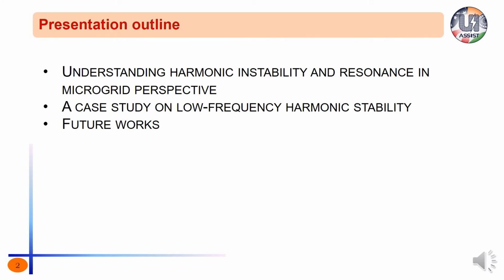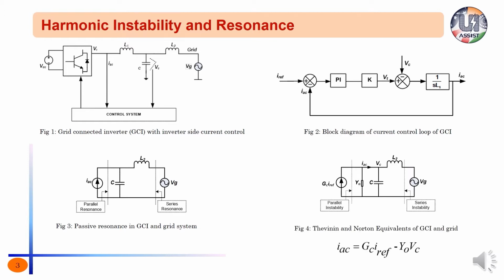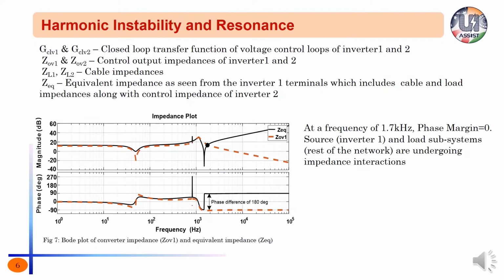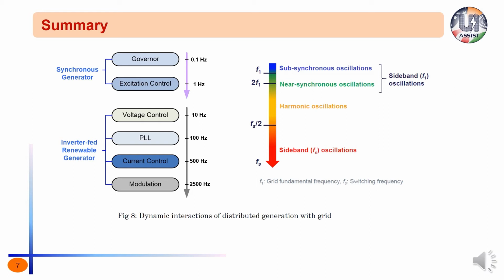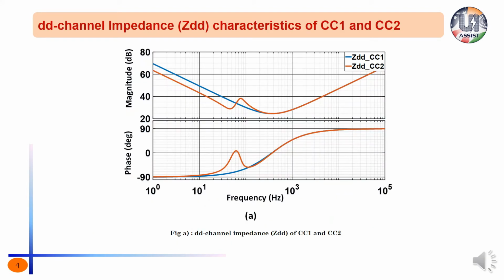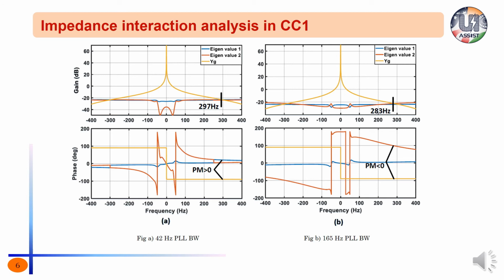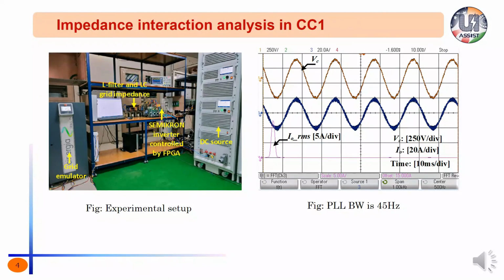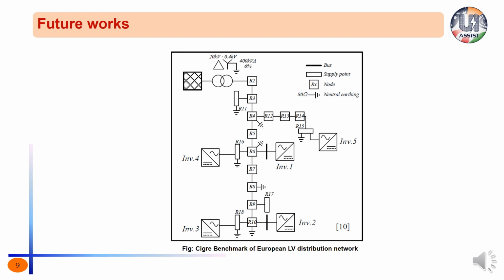Harmonic stability analysis and resonance investigation of the power-electrolyzed power system. IITR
Understanding harmonic instability and resonance from a microgrid perspective. A case study on low-frequency harmonic stability. Presenter: - Narendra Babu Y. IIT Roorkee.